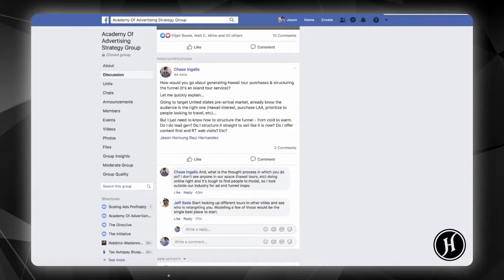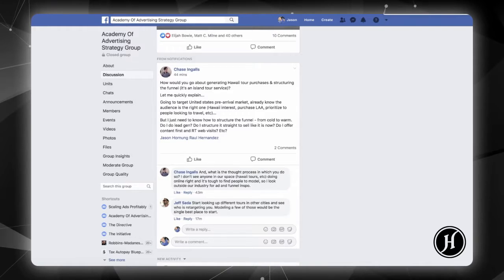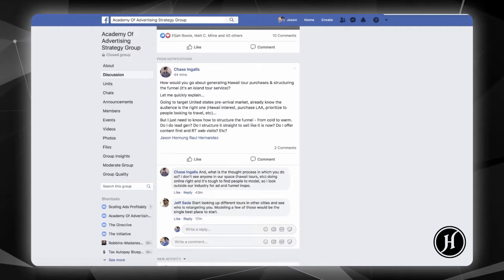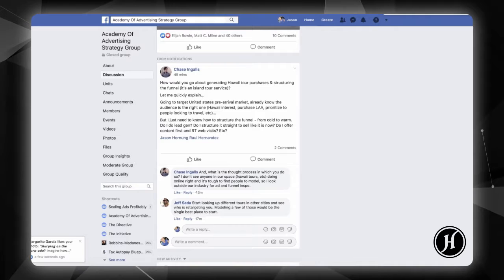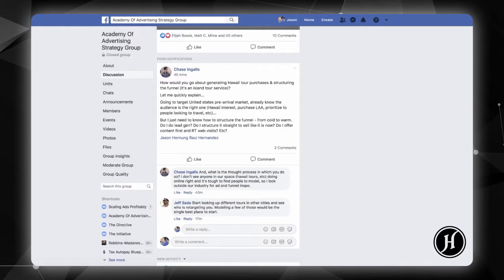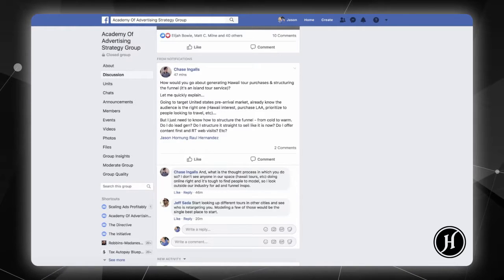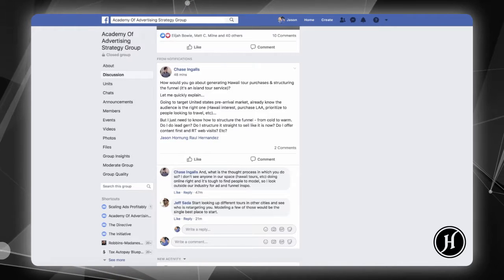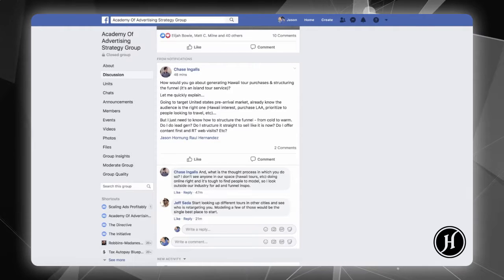FB Live 6-20-19